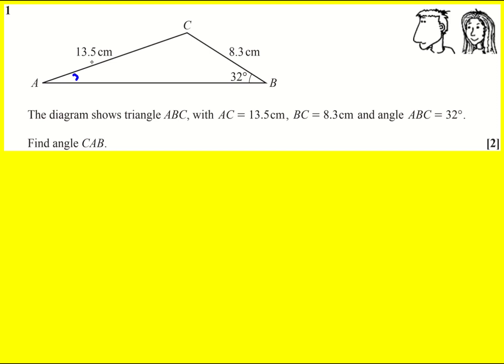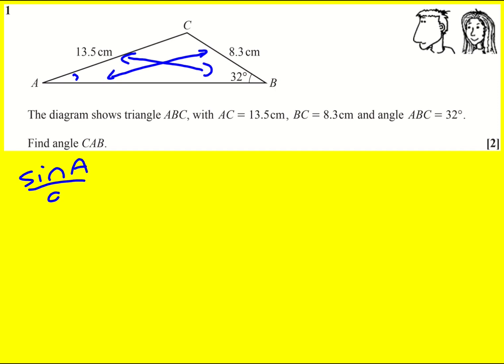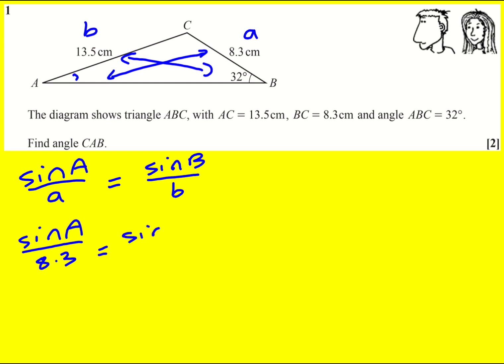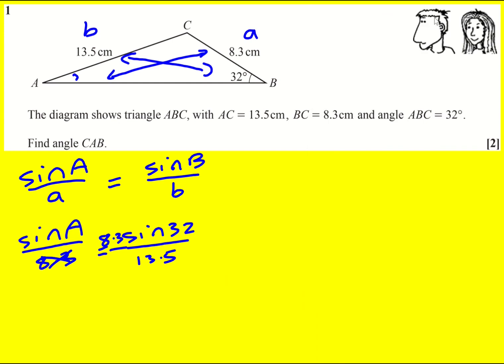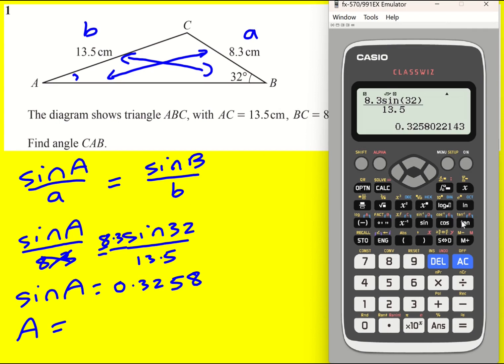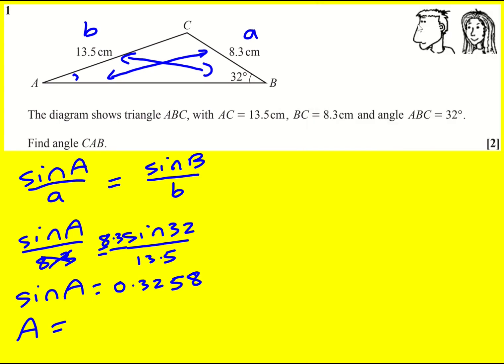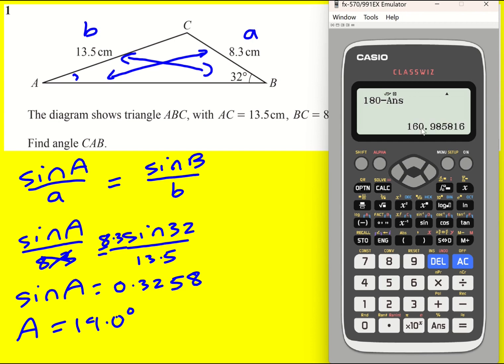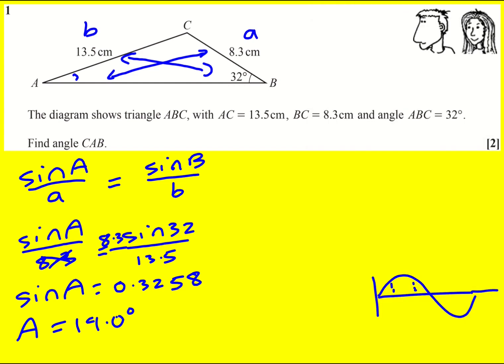AL OCR Jun 2019 paper 3 pure/mechs q1 (Maths A Level)